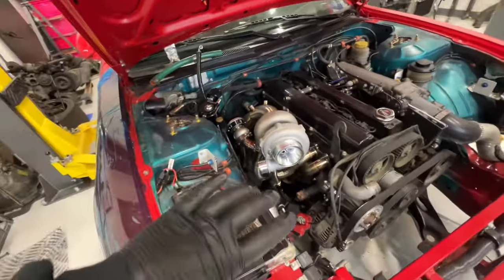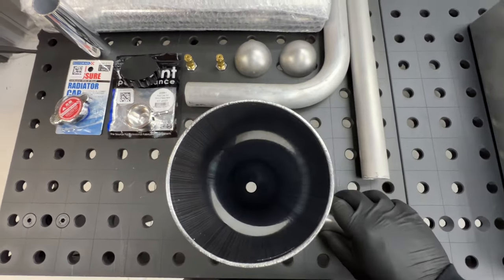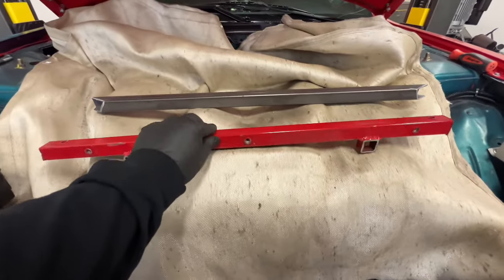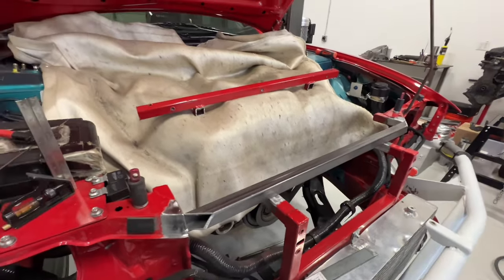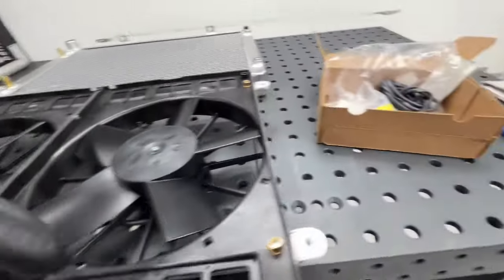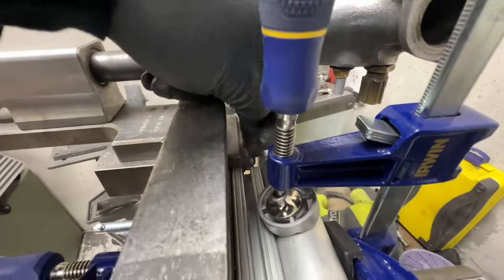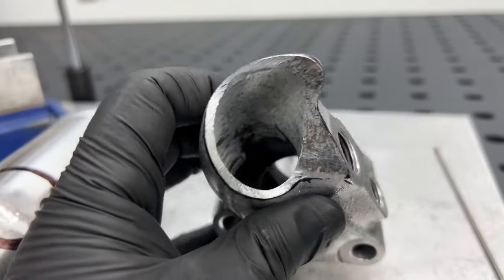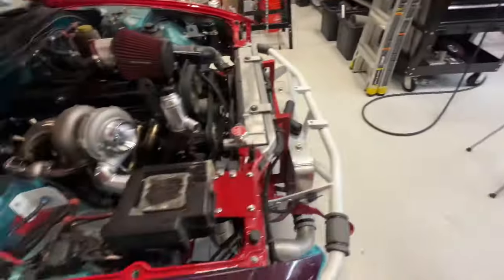1jz s14 Build Pt.4 | Cooling system upgrade, compressor cover mod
In this video, I modify the core support for more clearance to fit the larger radiator and fan combo, build a custom swirl pot utilizing the factory water neck, and modify the compressor cover to meet up with the existing intercooler piping.

All materials used in this build can be bought from Verocious Motorsports.